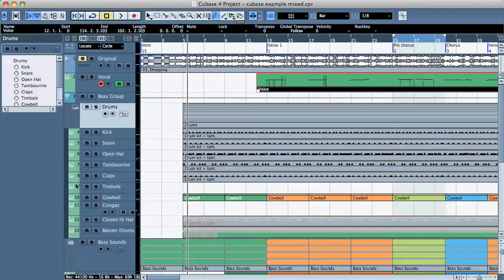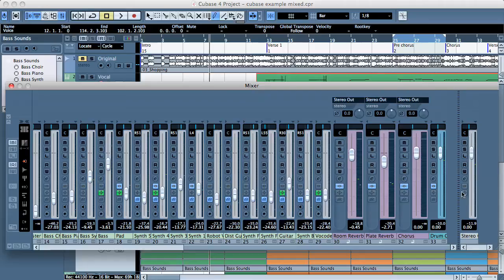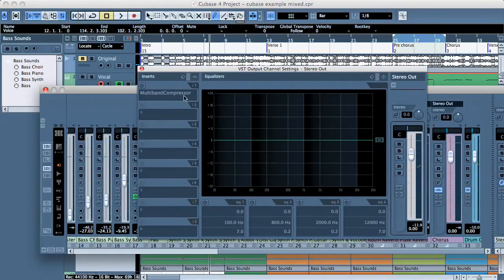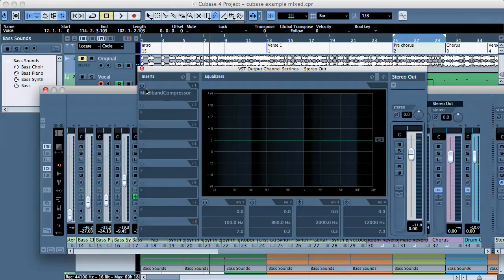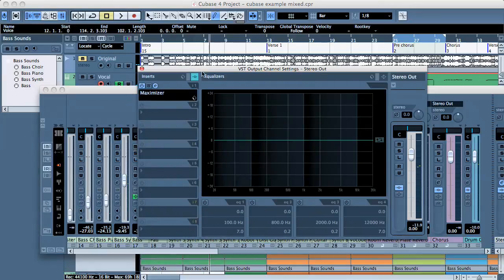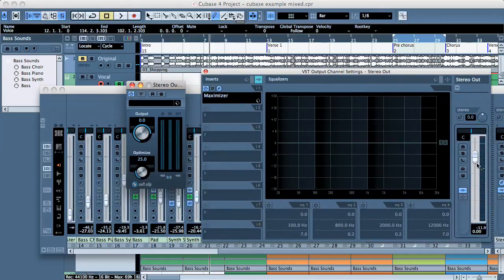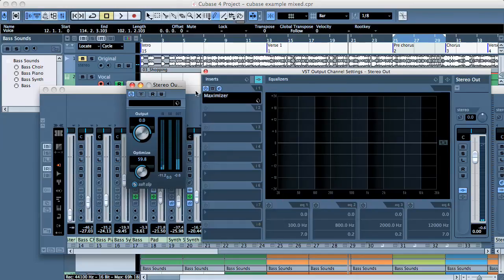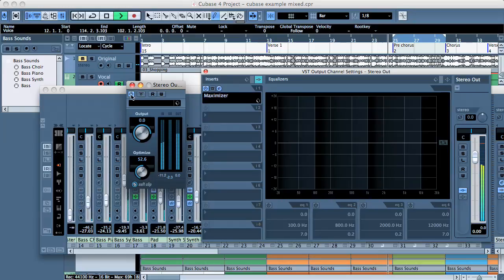21. Adding Maximizer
Adding Maximizer